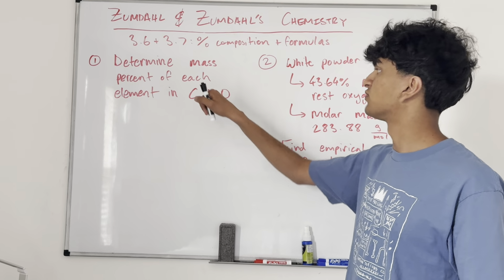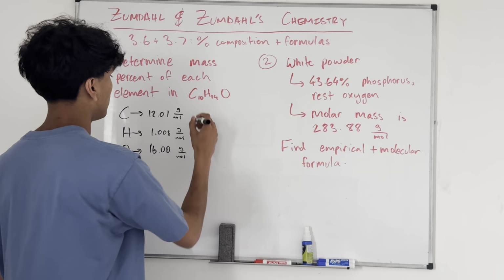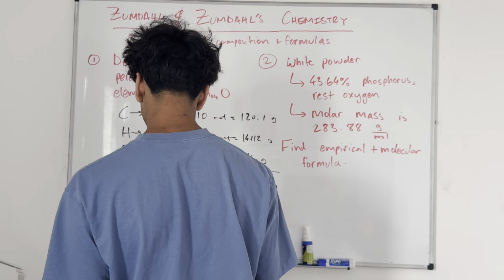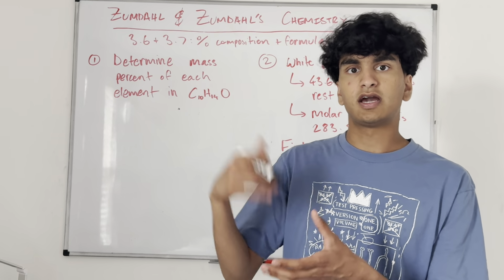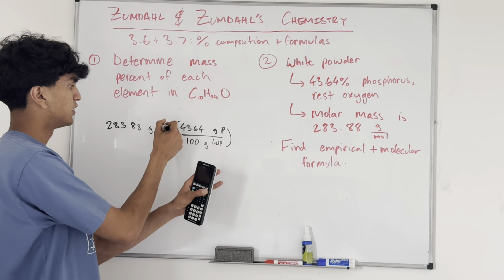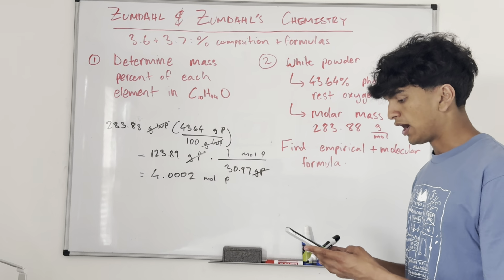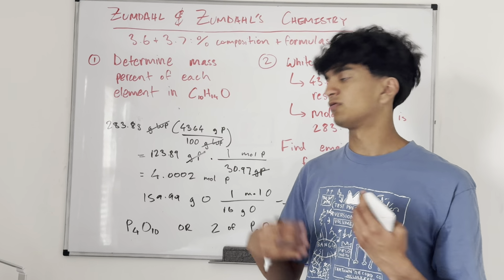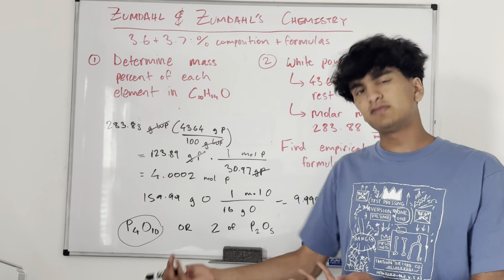Chemistry 3.6-3.7: Percent Composition + Formulas